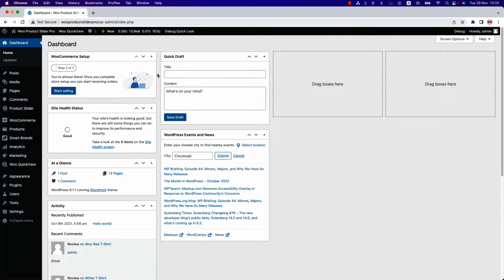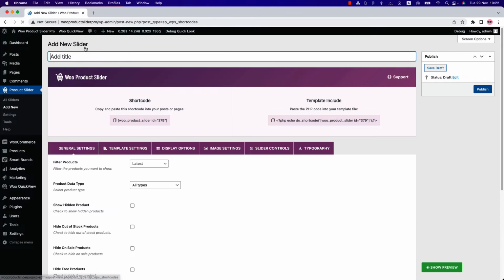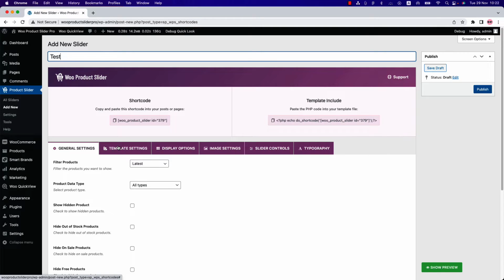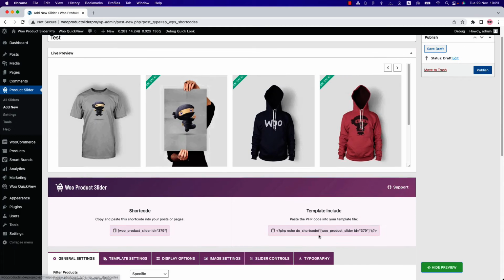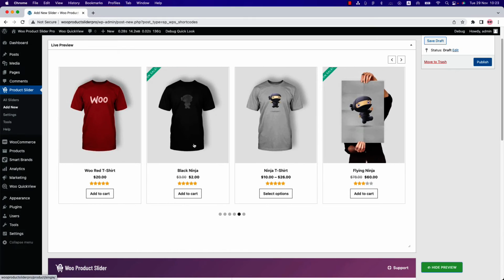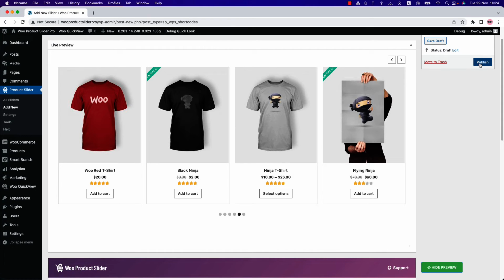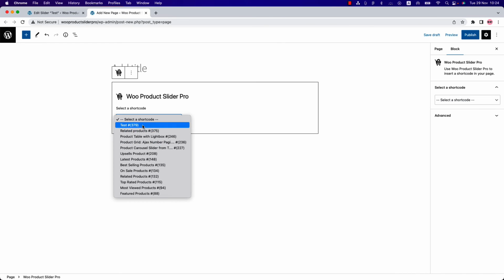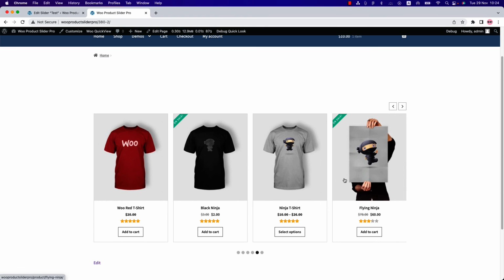How to Display WooCommerce Specific Products | Reno Product Slider Pro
Want to showcase only selected WooCommerce products on your website? In this step-by-step tutorial, you'll learn how to display specific WooCommerce products using Reno Product Slider Pro.

Whether you want to highlight featured collections, new arrivals, seasonal offers, promotional items, or hand-picked products, Reno Product Slider Pro lets you display specific products in beautiful sliders, carousels, grids, masonry layouts, and product tables—without writing a single line of code.

✅ How to display specific WooCommerce products
✅ How to select products by Product ID or SKU
✅ How to create a Product Slider with selected products
✅ How to display hand-picked products in Grid, Masonry, and Table layouts
✅ How to customize the layout, design, and display settings
✅ How to publish selected product showcases anywhere on your WooCommerce website

✨ Why Choose Reno Product Slider Pro?

Reno Product Slider Pro is an all-in-one WooCommerce Product Slider, Carousel, Grid, Masonry, and Product Table Builder that helps you create attractive, conversion-focused product showcases for your online store.

🌎 Perfect for WooCommerce stores in the USA, UK, Canada, Australia, Europe, Bangladesh, and worldwide.

🔗 Useful Links